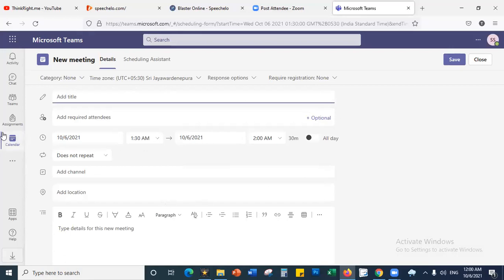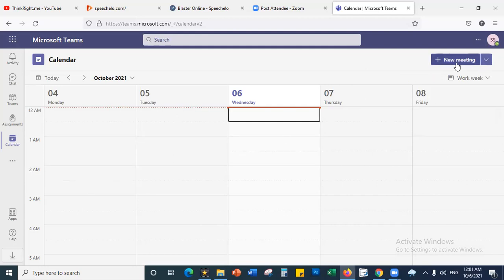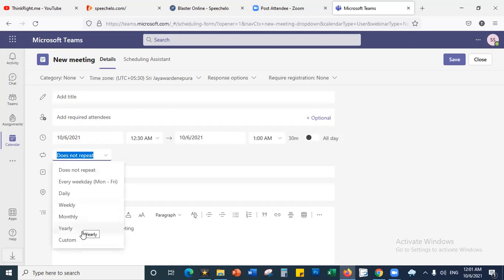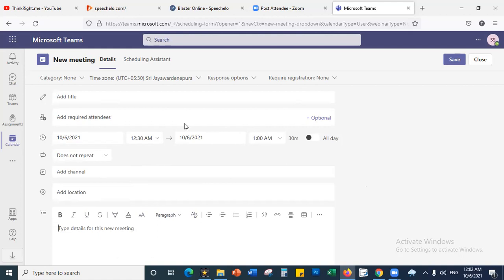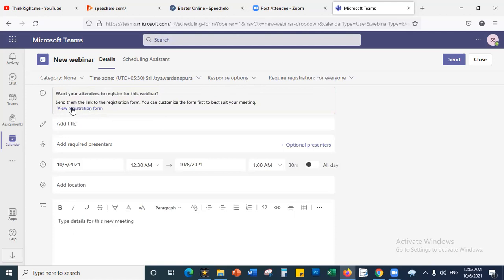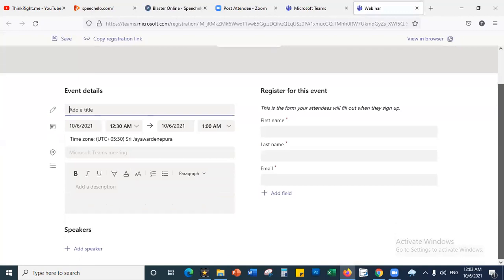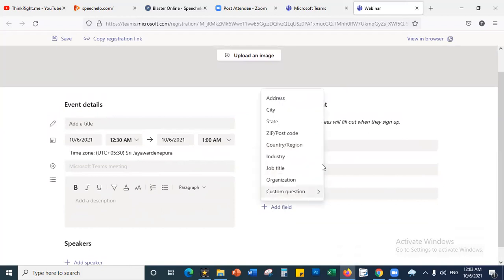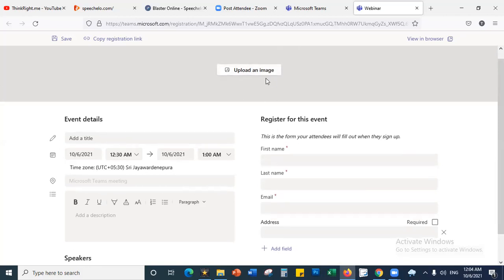How to create Microsoft teams meeting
Hi Guys,

In this video you will learn how to create Microsoft teams meeting using the Microsoft teams application.